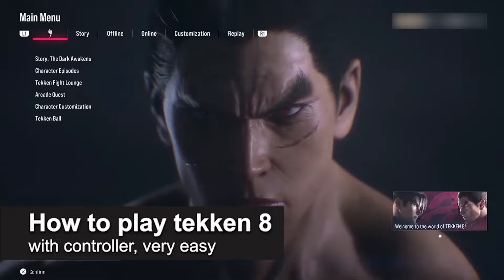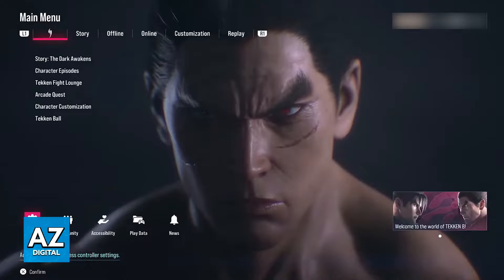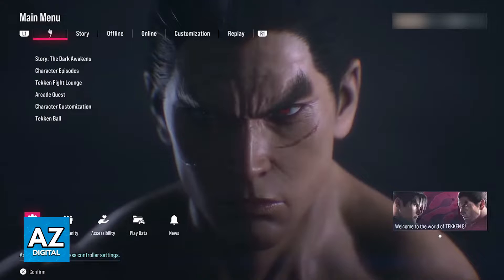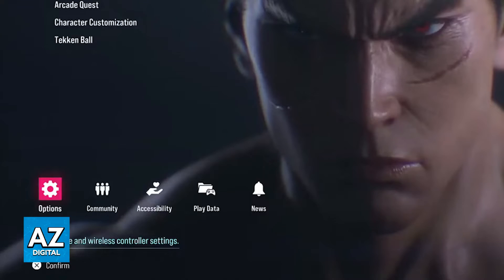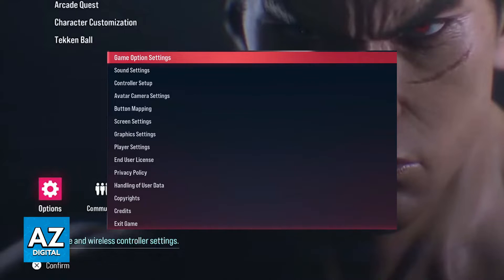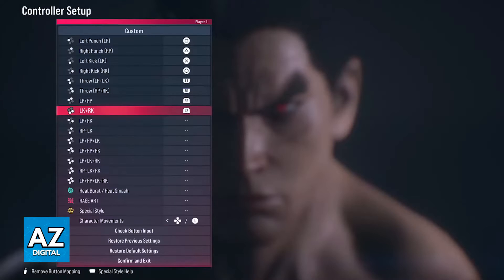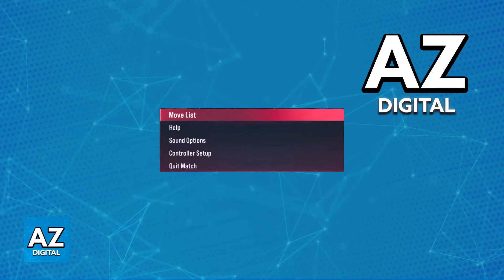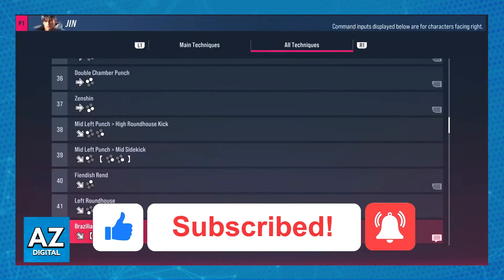How To Play Tekken 8 with Controller (2025)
In this video I will clear your doubts about how to play tekken 8 with controller, and whether or not it is possible to do this.